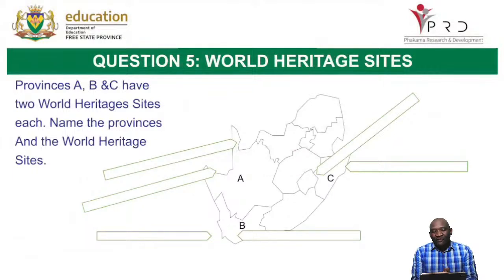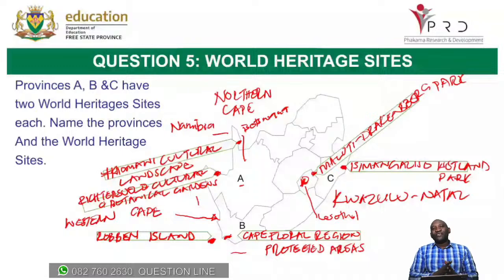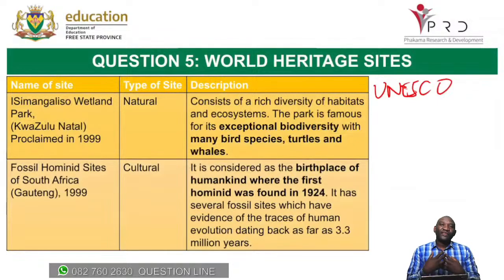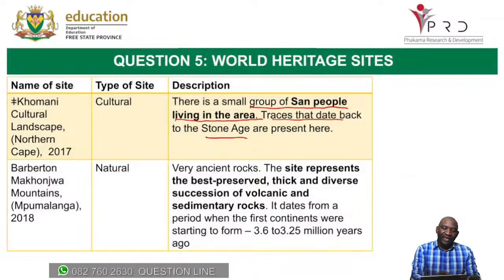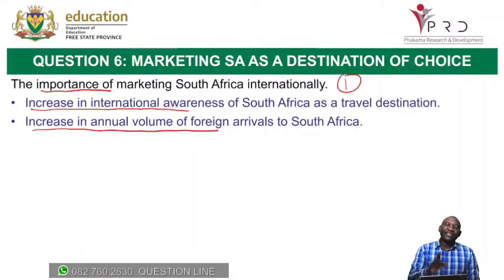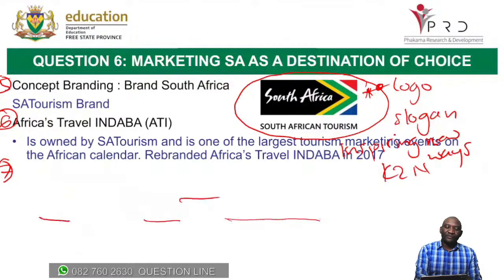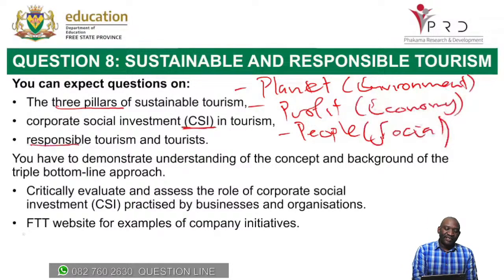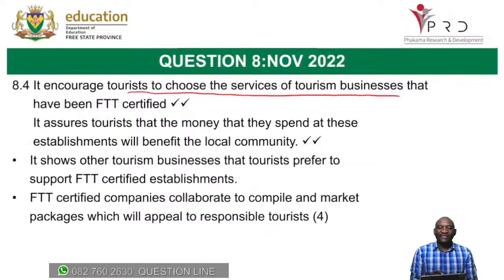10 OCTOBER 2024 15:30 - 17:00 TOURISM GRADE 12